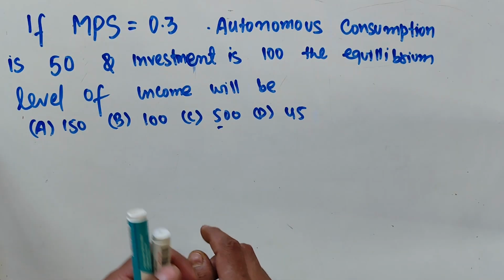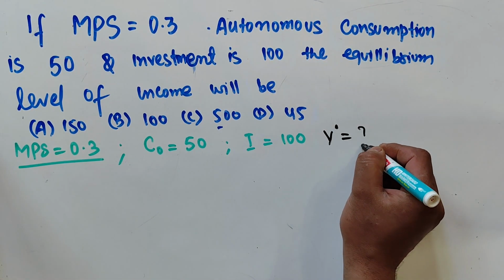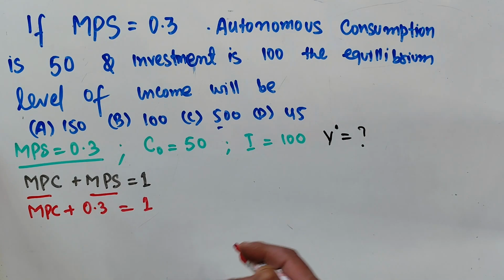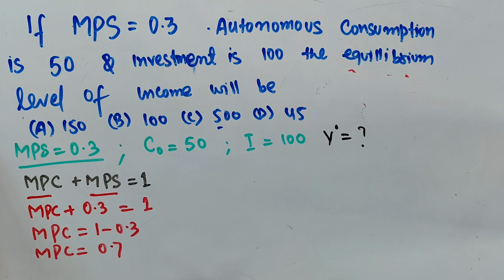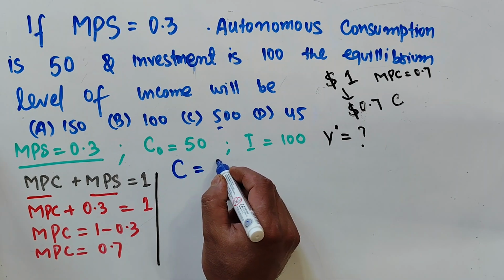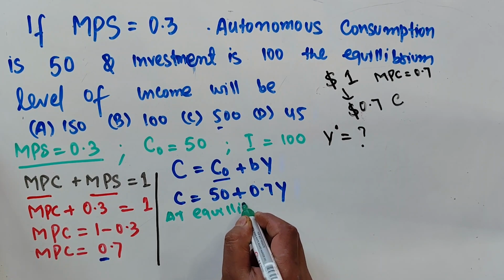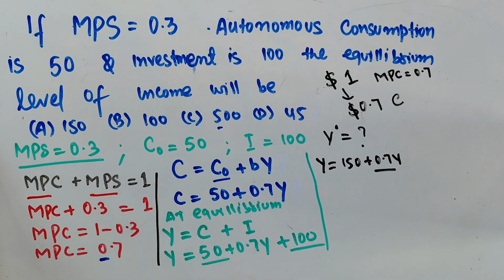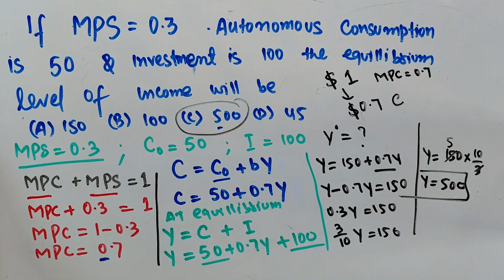equilibrium level of output. if MPS =0.3 autonomous consumption=50 investment=100. find equilibrium